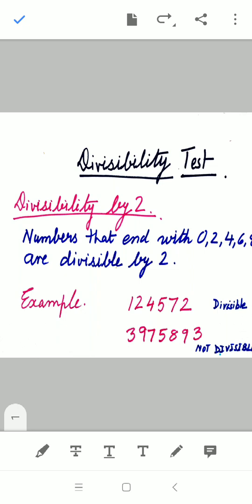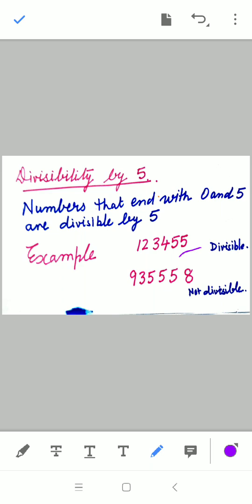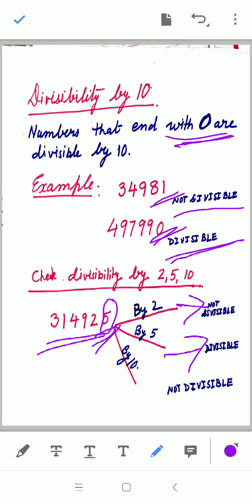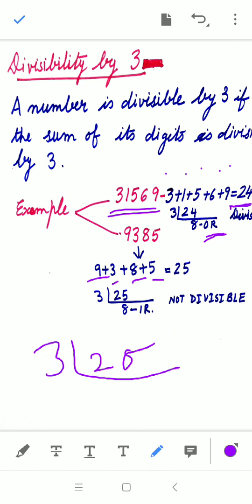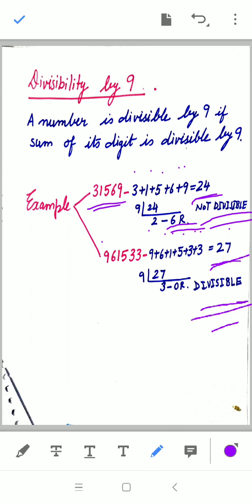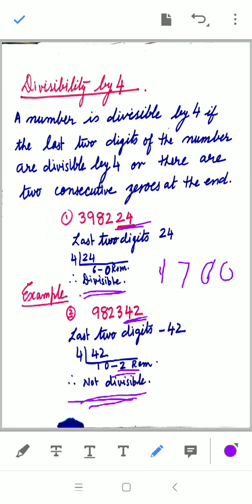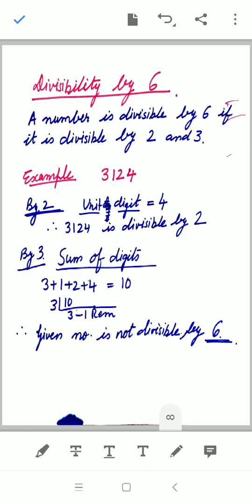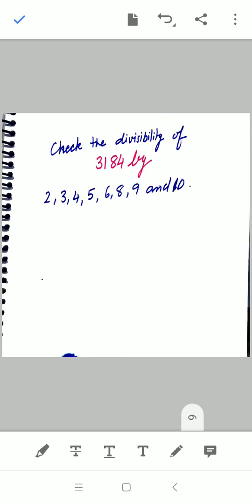Divisibility test of 2 ,3 ,4 ,5 ,6 , 8 ,9 ,10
Tests of Divisibility     Divisibility Rules for 2, 3, 4, 5, 8, 9, 10

How to quickly check if a number is divisible by 2, 3, 4, 5, 8, 9, 10

A Number is divisible by
2    if its last digit is divisible by 2
3    if the sum of all of its digits is divisible by 3
4    if the number formed by its last two digits is divisible by 4
5    if its last digit is divisible by 5
8   if the number formed by its last three digits is divisible by 8
9    if the sum of all of its digits is divisible by 9
10     if its last digit is 0